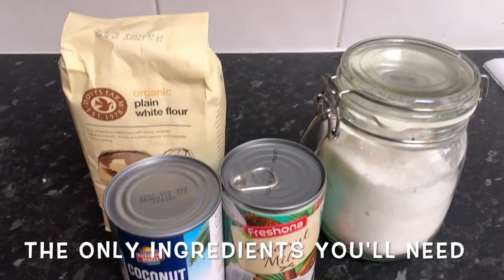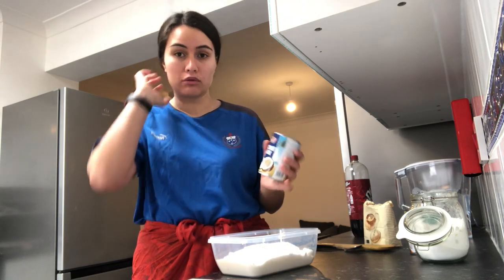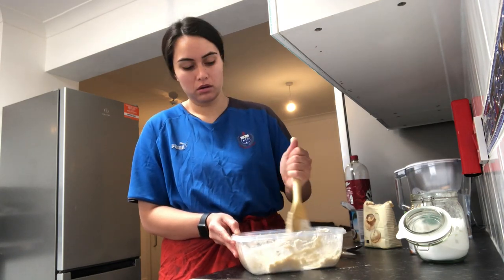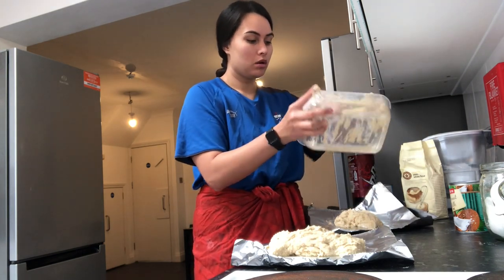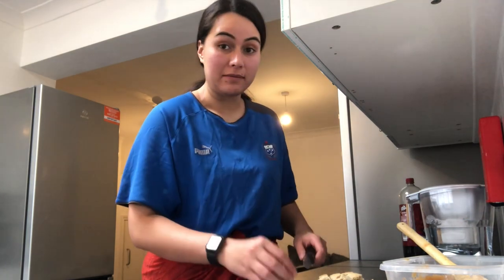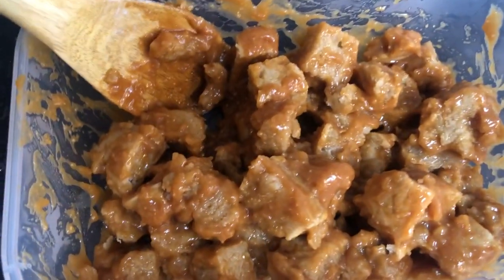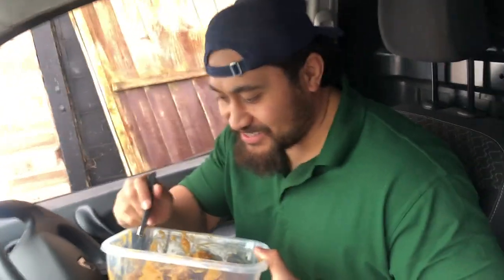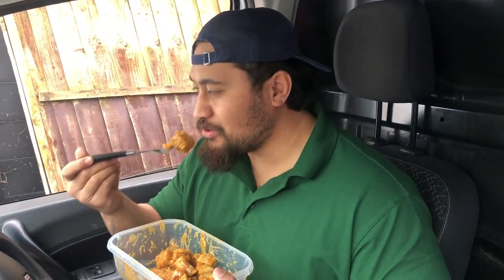MAKING A SAMOAN DESSERT IN LONDON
Hey guys!
My take on Fa'ausi which is Fa'apapa (dense coconut bread) mixed with a rich & sweet coconut caramel sauce.
PS - If you want to add shredded coconut then make sure it's unsweetened!
God bless,
Nav & Bee

Intro: Special Place by TJ Taotua
Le Tausala Samoa by Gaylene Akelly